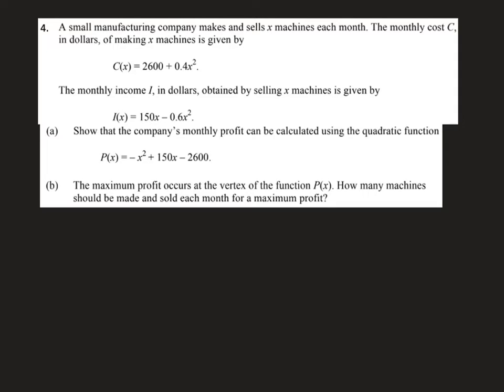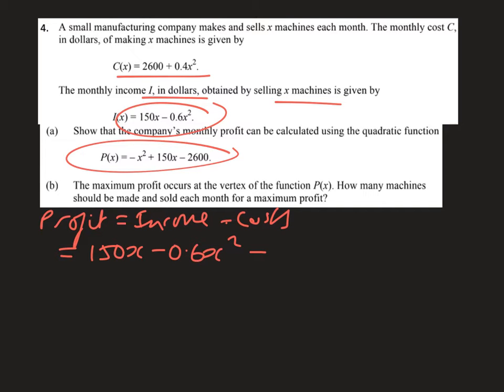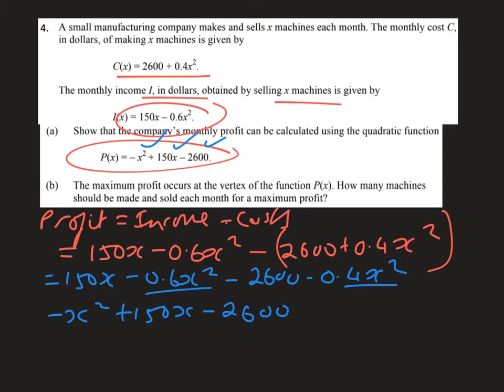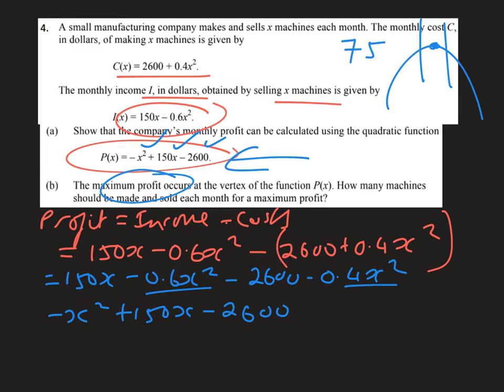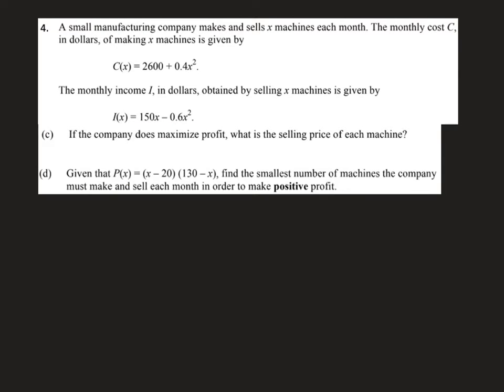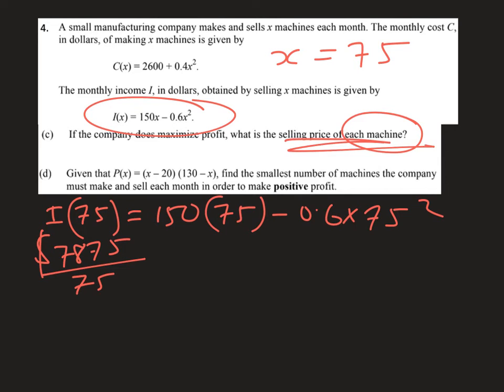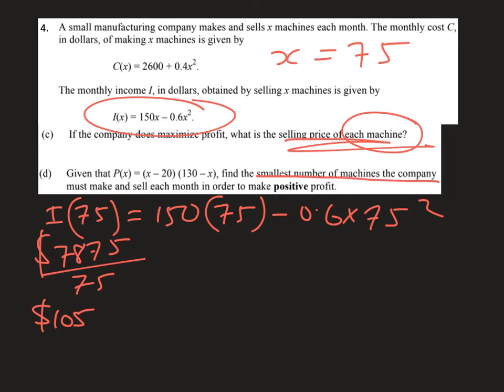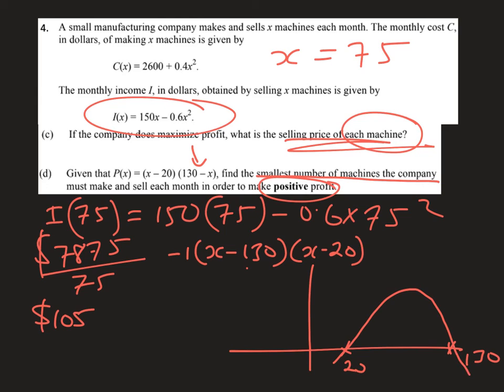LQ4 4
Learning Quiz 4